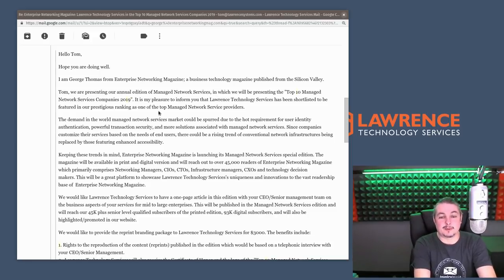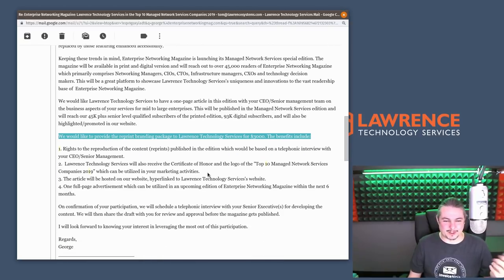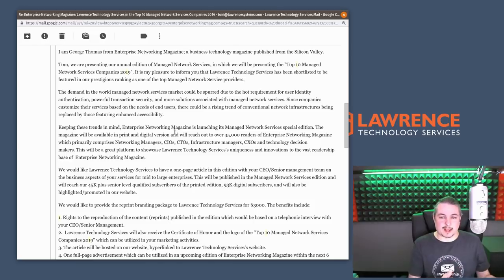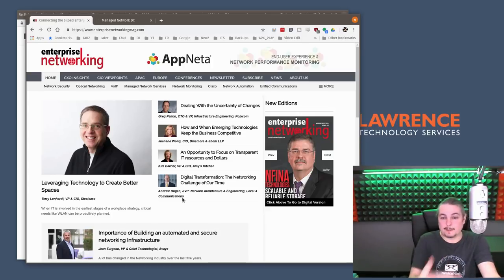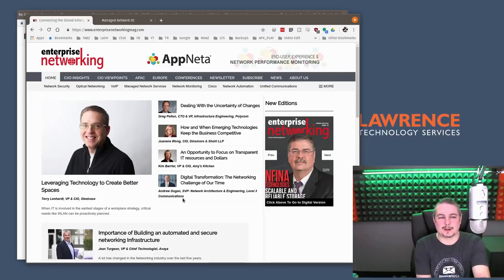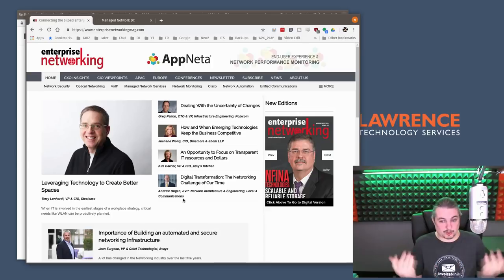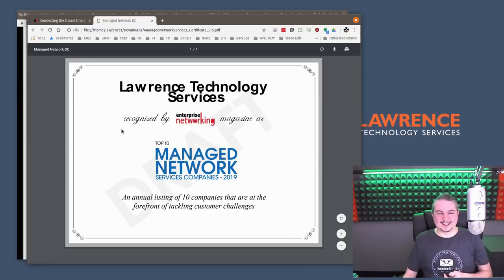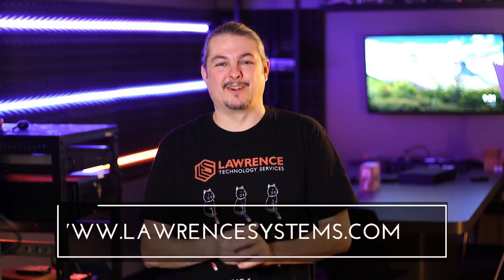How Much Would It Cost to be in the Top 10 Managed Network Services Companies?